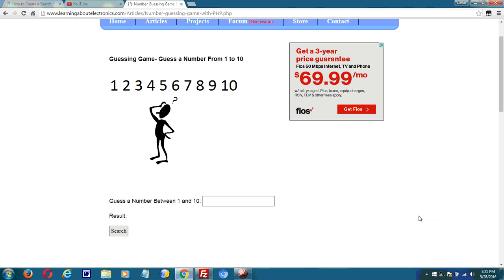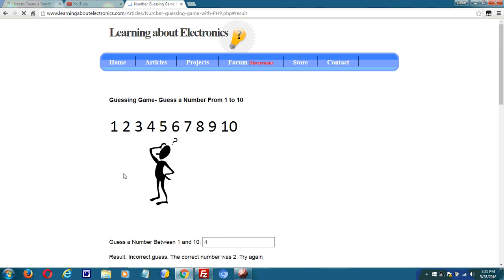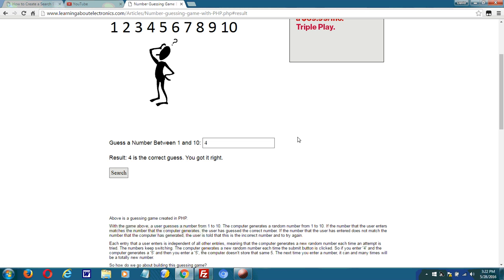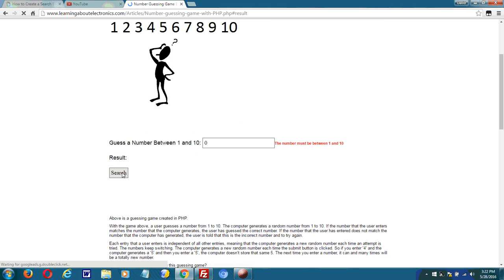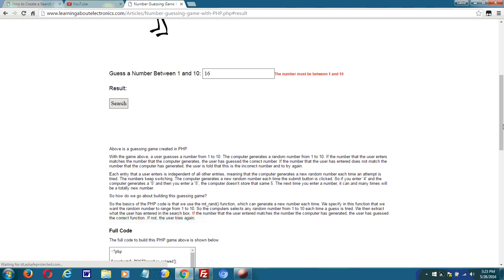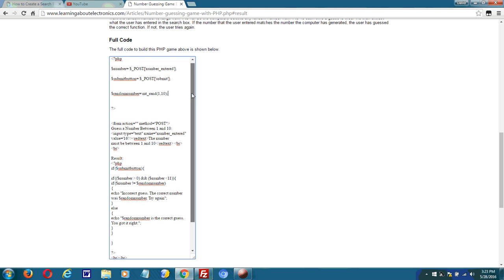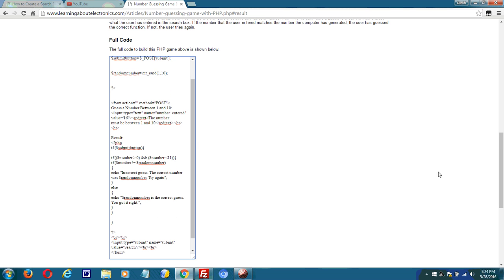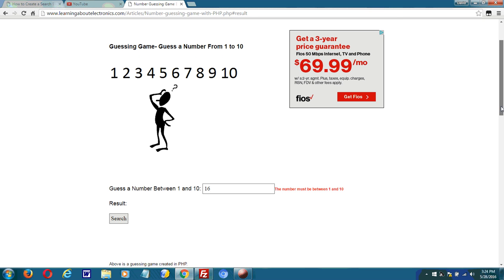Simple number guessing game built with PHP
This is a simple number guessing game built with PHP. In this game, a user guesses a number from 1 to 10. If the number that the user enters matches the number that the computer generates, the user has gotten it correct.

To see the full page of this PHP guessing number game,